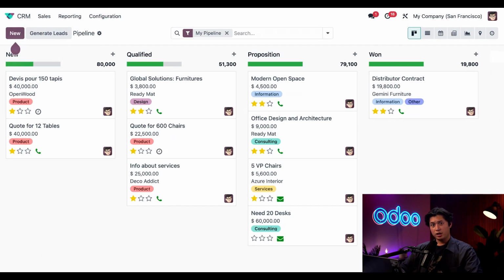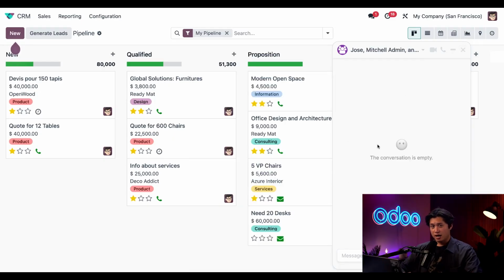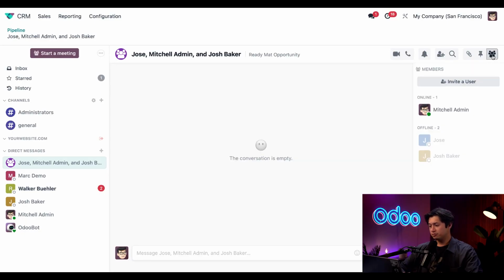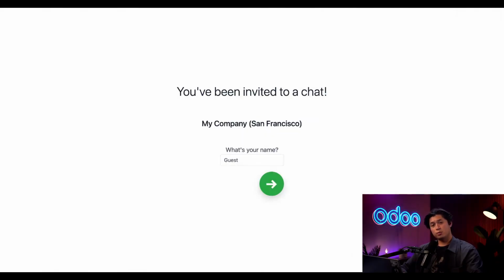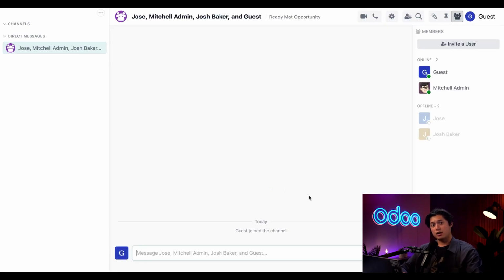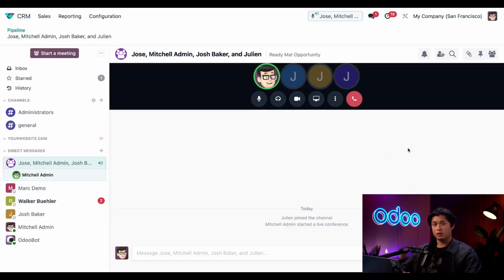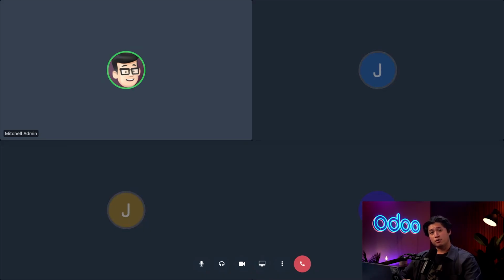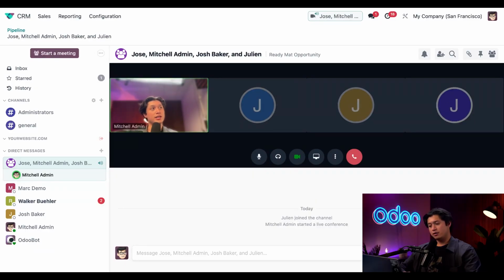3.2. Odoo Discuss Voice & Video Calls Getting Started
In this video, learn how to use voice and video calls with Odoo Discuss.

0:00 - Intro
0:45 - Creating a Group Chat
1:32 - Adding a Chat Description
1:44 - Group Chat Members
2:00 - Inviting Internal and External Users
2:20 - External User Chat Portal
2:54 - Starting a Voice Call
4:05 - Starting a Video Call
Conclusion - 4:39